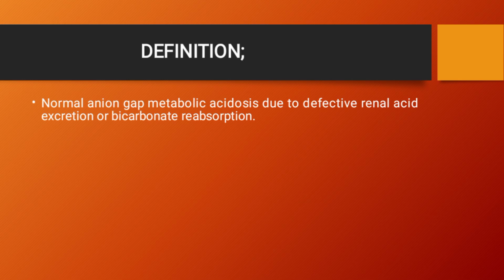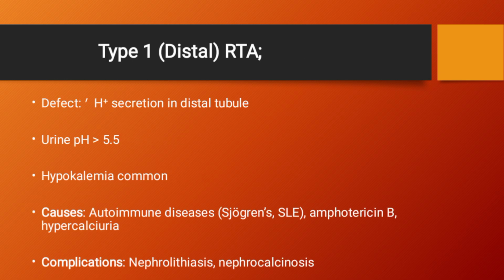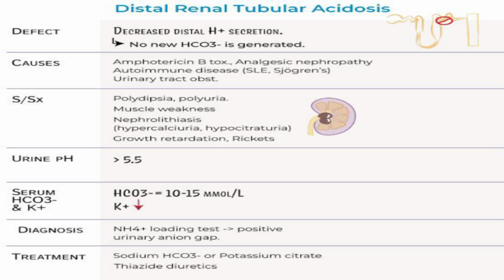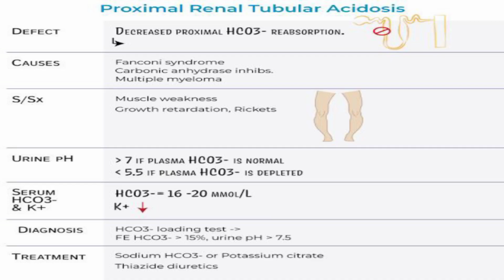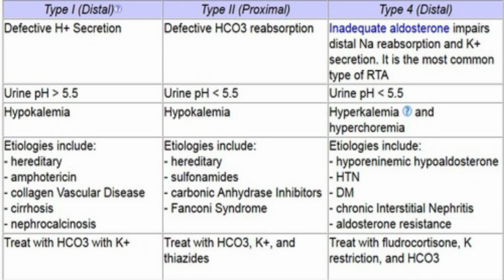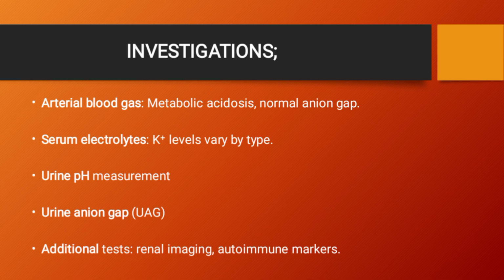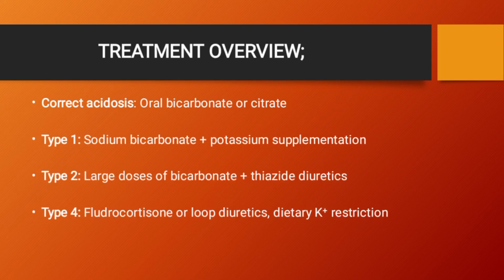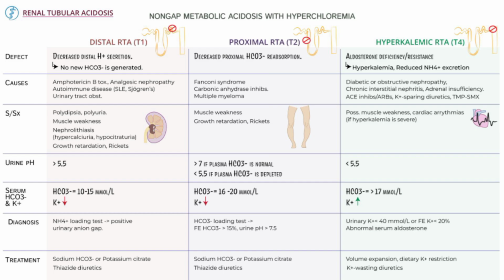Renal Tubular Acidosis (RTA) | Types, Mechanism & Clinical Features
Welcome to this comprehensive lecture on Renal Tubular Acidosis (RTA), an important cause of normal anion gap metabolic acidosis in clinical practice.
‎In this video, we discuss the pathophysiology, classification, biochemical features, and clinical relevance of RTA in a simple and exam-oriented manner.
‎This lecture is designed to help students understand concepts, differentiate RTA types, and apply knowledge clinically.

‎🧪 In This Lecture, You Will Learn:
‎Definition of renal tubular acidosis
‎Role of kidneys in acid–base balance
‎Types of RTA:
‎Type 1 – Distal RTA
‎Type 2 – Proximal RTA
‎Type 4 – Hyperkalemic RTA
‎Pathophysiology of each type
‎Urinary pH changes in RTA
‎Electrolyte abnormalities (K⁺, HCO₃⁻)
‎Causes and associated conditions
‎Diagnostic clues & lab findings
‎Clinical features and complications
‎Brief overview of management principles

‎🧠 Clinical Importance
‎Understanding RTA is essential for diagnosing and managing:
‎Normal anion gap metabolic acidosis

‎MBBS / Medical students
‎Nursing & Allied Health students
‎USMLE / PLAB / FCPS candidates
‎Students of physiology, nephrology, and internal medicine

‎Weekly lectures on renal physiology, nephrology, urology, and clinical medicine.